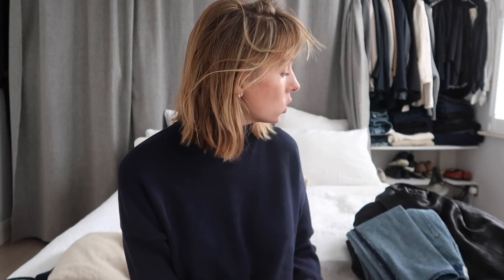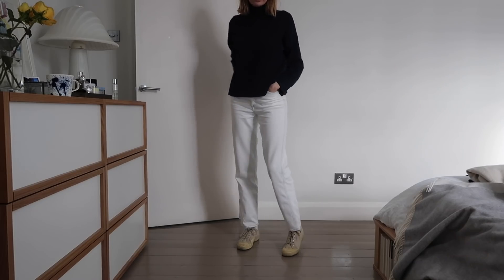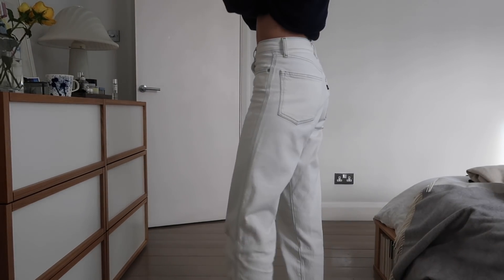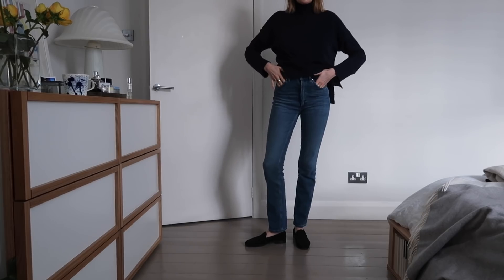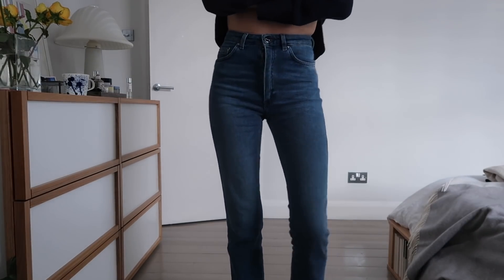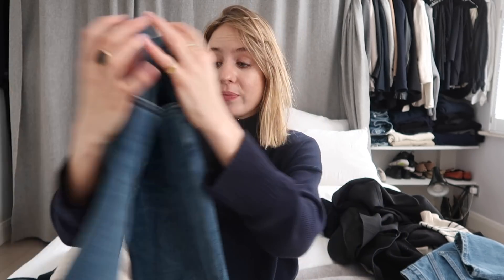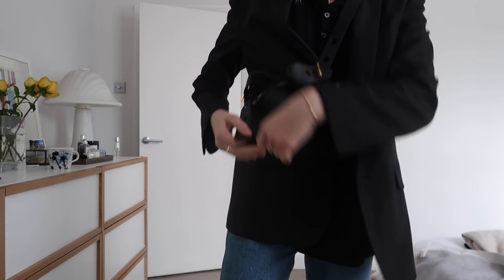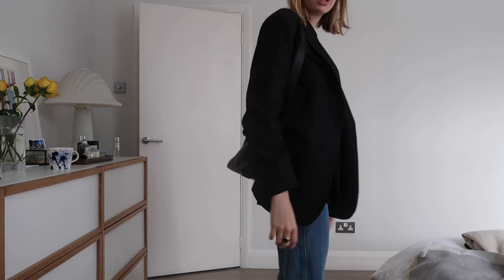Monthly Fashion Report | January 2020 | Lizzy Hadfield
Things mentioned all here!

Sezane Knit:
not online :(